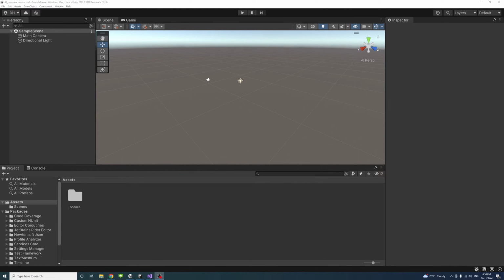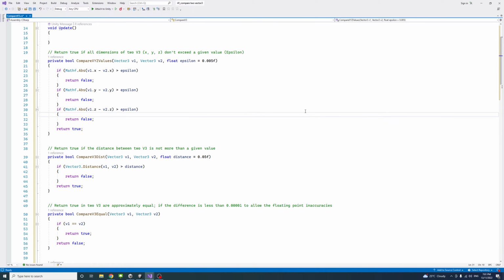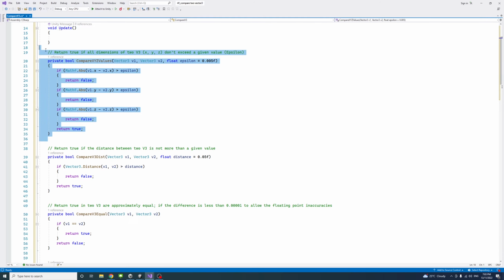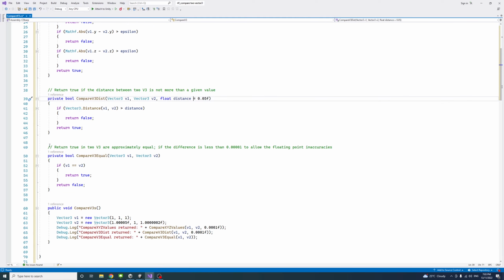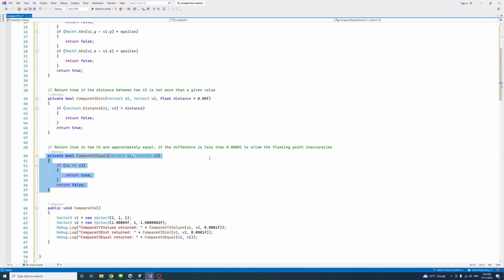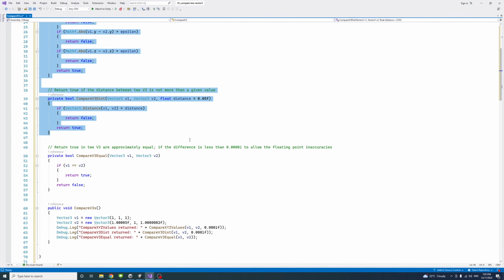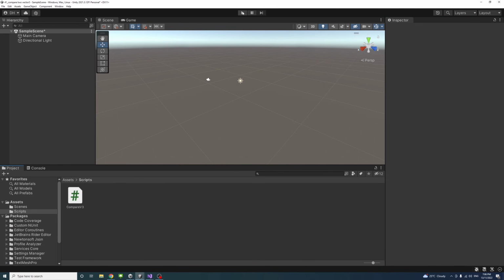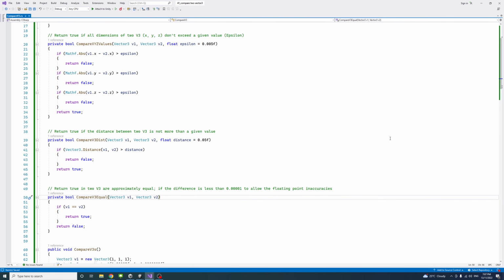How to Compare Two Vector3 in Unity - 3 Methods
This video shows three different methods to compare two vector3 variables in Unity.